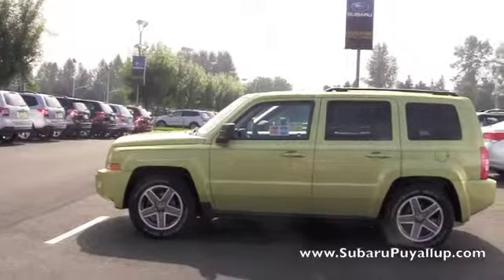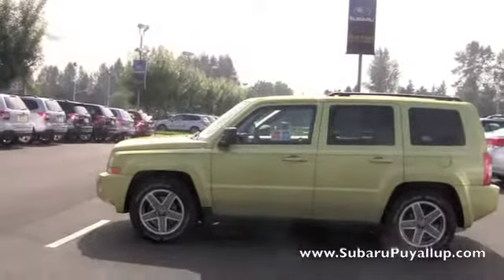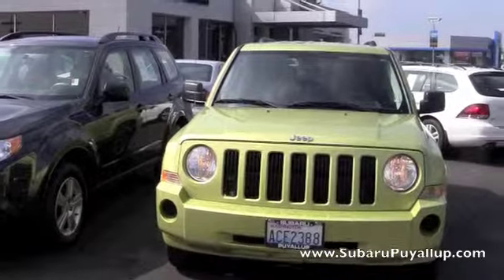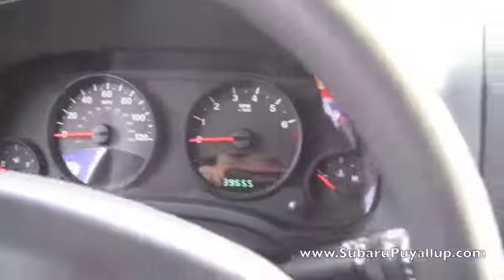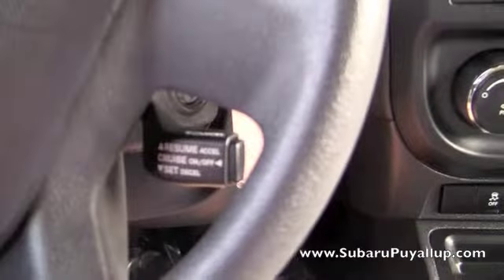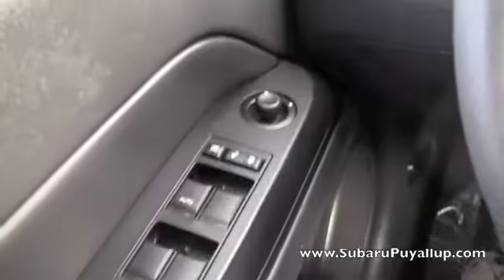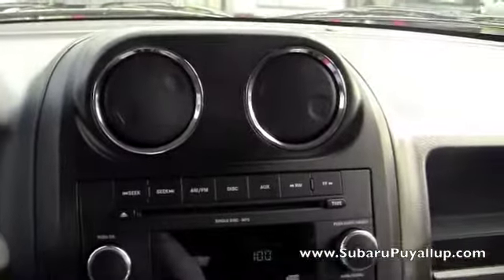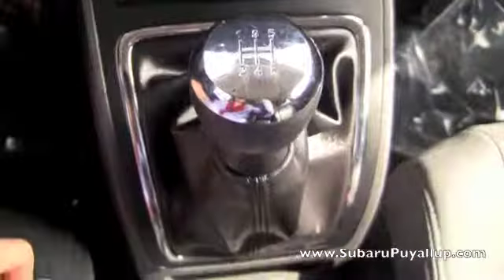2010 Jeep Patriot for Sale